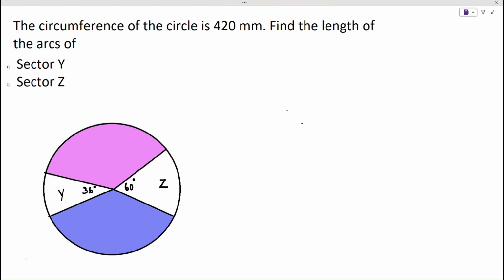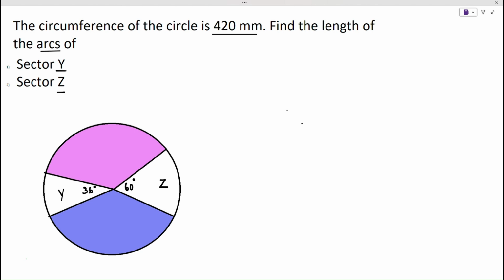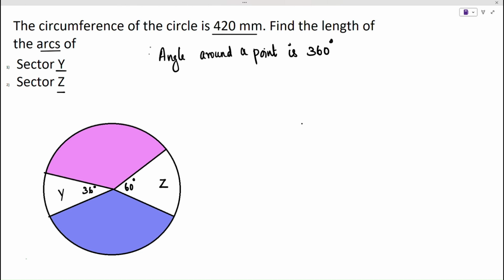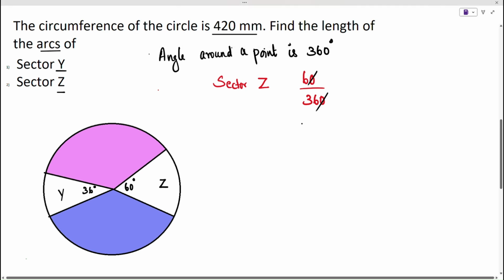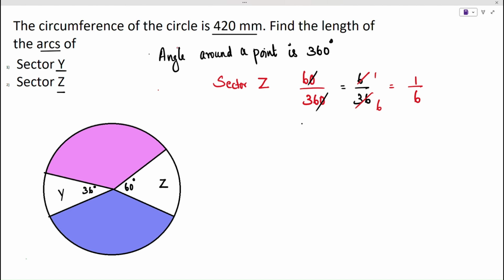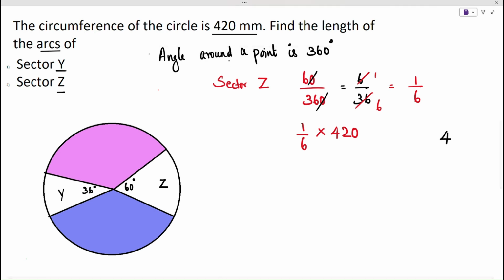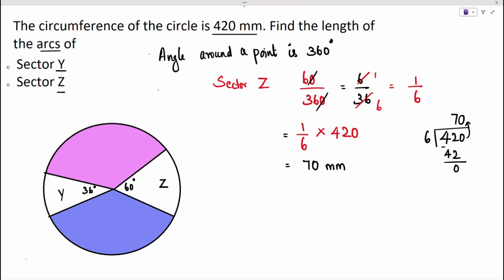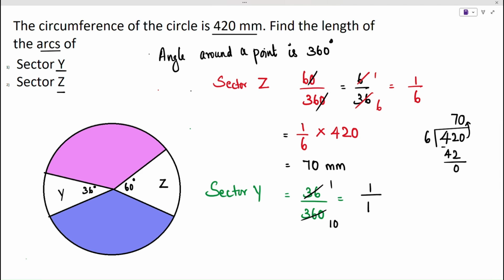11 Plus - Word Problems - Length of Arc with Angles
11 Plus - Word Problems - Length of Arc with Angles